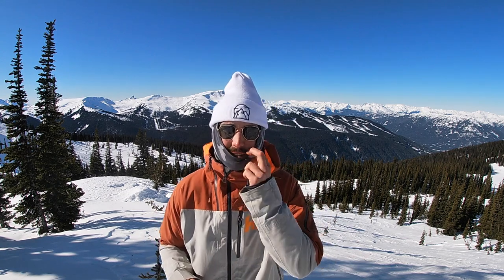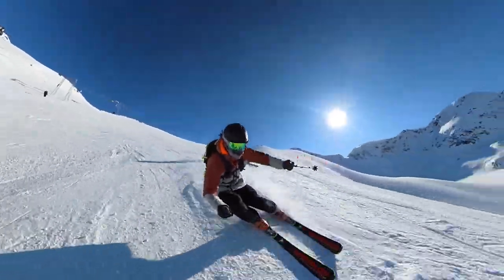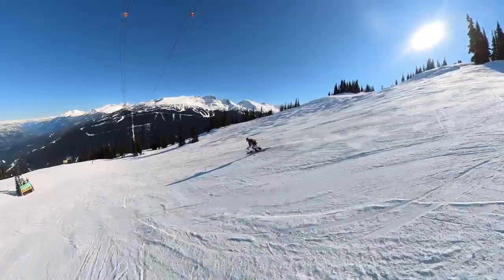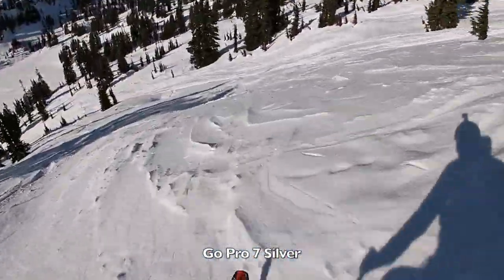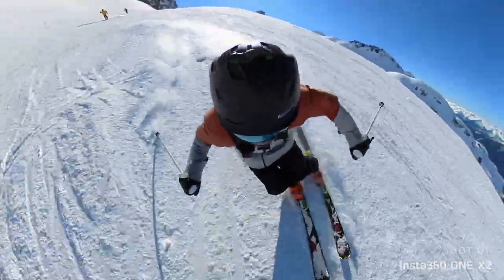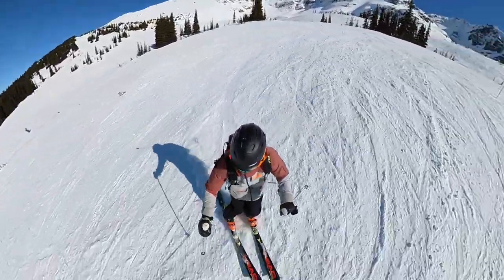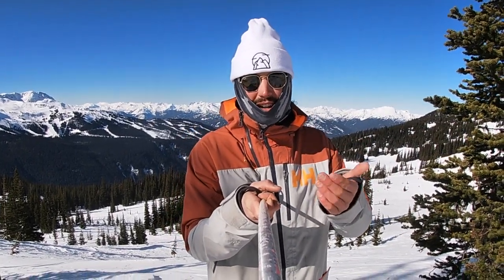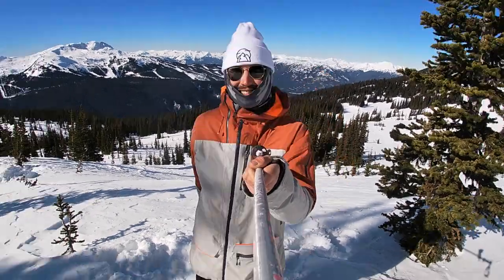Is This The BEST Skiing Camera EVER? (Insta360 ONE X2 Mount & Film Test)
In this video I test/review all of the different ways you can mount the Insta360 ONE X2 for skiing and snowboarding.

The Insta360 ONE X2 is hands down the best action camera on the market for winter sports. Watch out GoPro…. there’s a new sheriff in town! The Insta360 ONE X2 takes buttery smooth footage and captures mind boggling angles. It is simply ultimate tool for anyone who wants to take their footage to the next level. The 360 degree video capture doesn’t miss a beat and creates professional grade videos that only a drone or a huge camera crew could have captured before!

Use My Link to BUY the Insta360 One X2 and get a free Invisible Selfie Stick and Lens Guards:

00:00 - Intro
00:21 - The Camera
00:57 - Invisible Selfie Stick
02:20 - Ski Pole Mount
02:56 - Stabilization
03:12 - Helmet Mount
03:49 - Extended Helmet Mount
04:37 - The Unicorn Mount
05:14 - Chest Strap
0:5:35 - What Mount Did You Like Best?